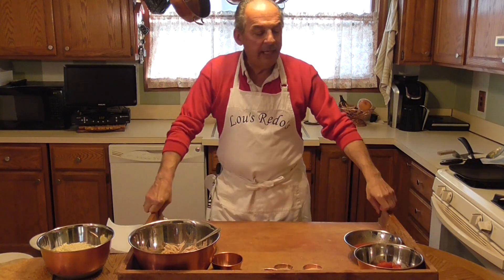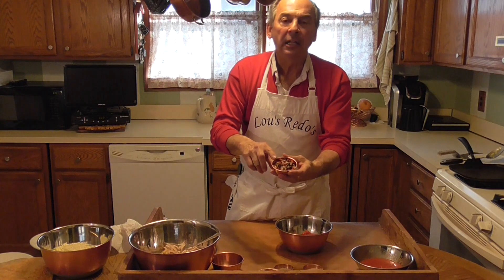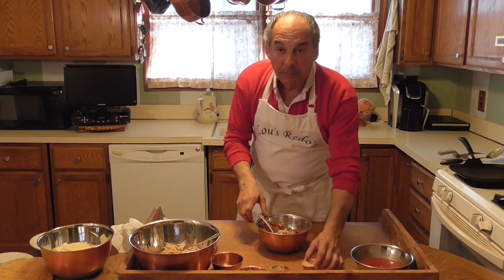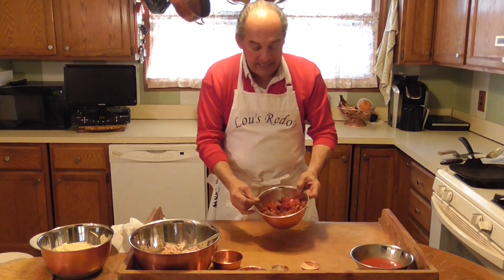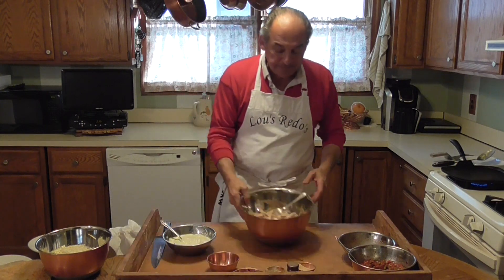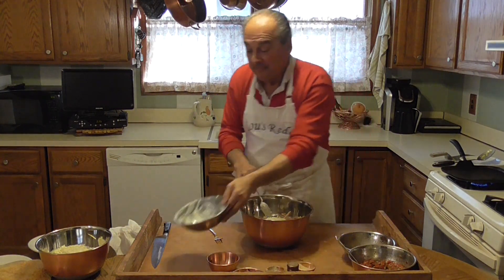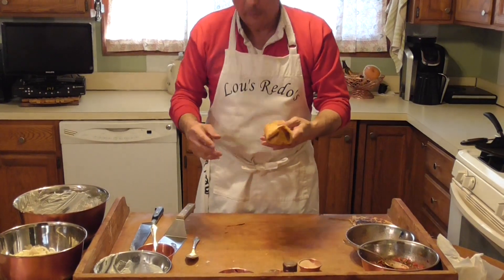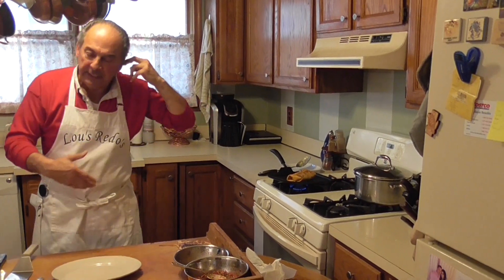Lou's Redo's - Burritos and Quesadillas, Italian Style - Leftover Chicken Redos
Hi everyone! We are going back to a redo here today. With some leftover chicken, we make Italian Style Quesadillas and Burritos.  Mixed with some mascarpone cheese, and topped with a nice homemade Italian Salsa, its a simple redo you can do at home.